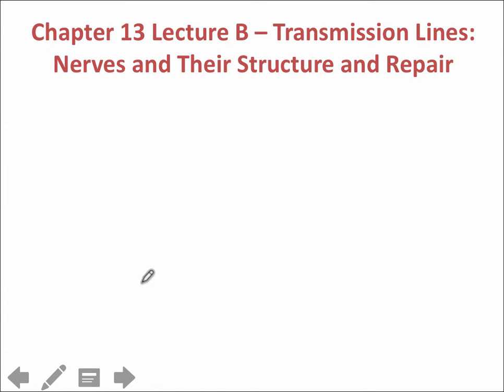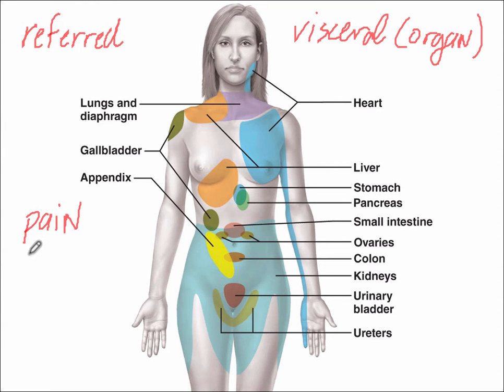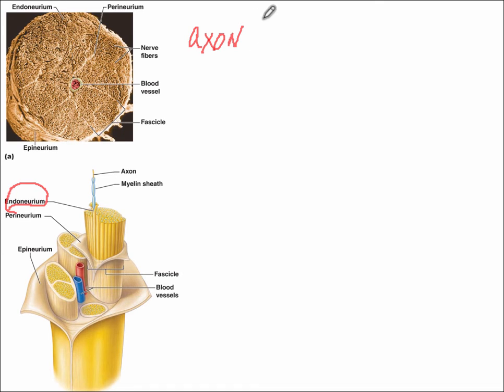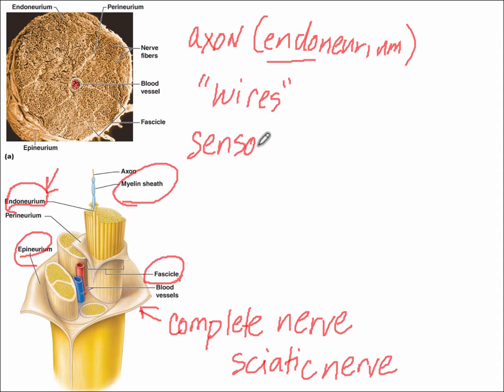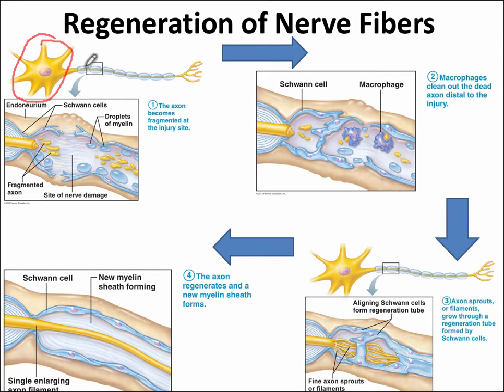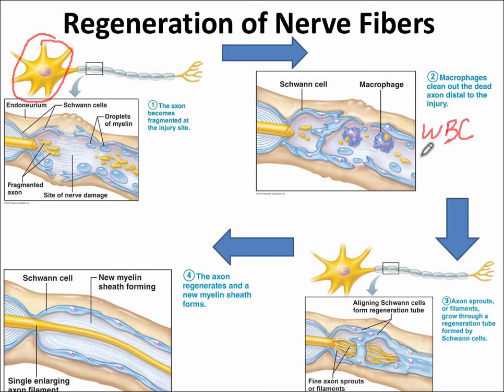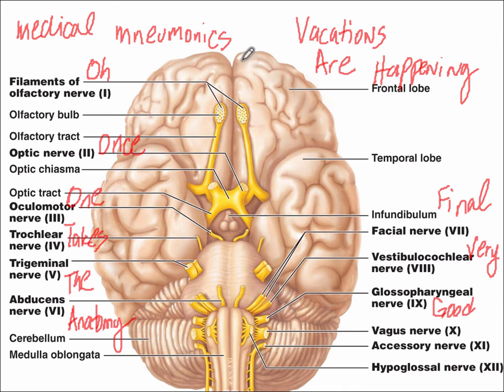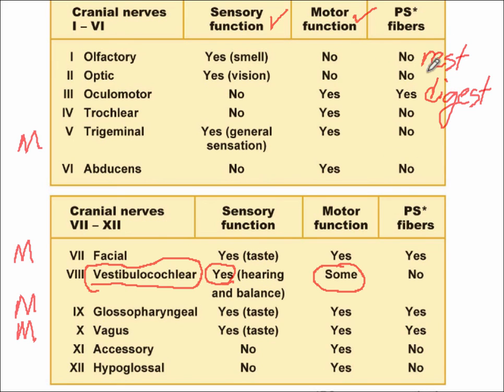Chapter 13 Lecture B - Transmission Lines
Chapter 13 Lecture B - Transmission Lines - Nerves and Their Structure and Repair

Table of Contents:

00:00 - Chapter 13 Lecture B – Transmission Lines: Nerves and Their Structure and Repair
00:43 -
05:10 - Regeneration of Nerve Fibers
06:43 -